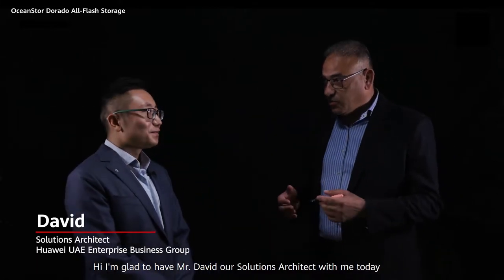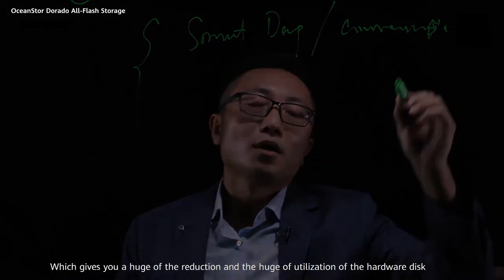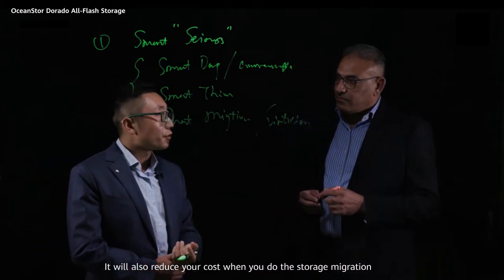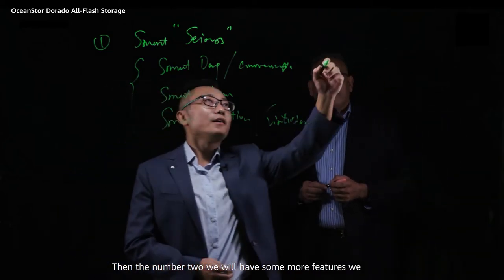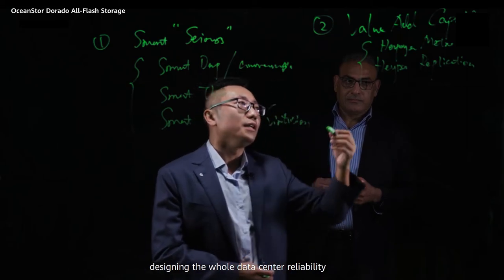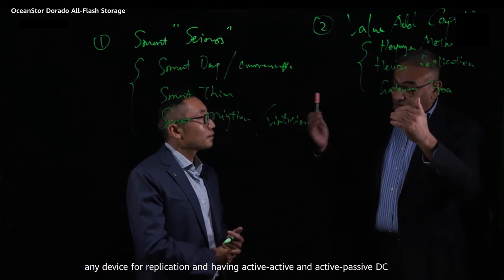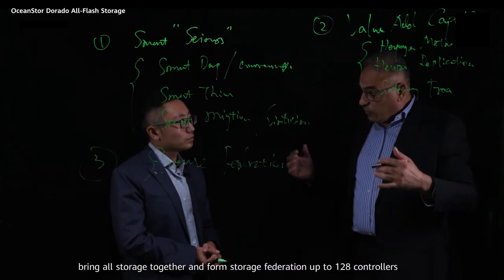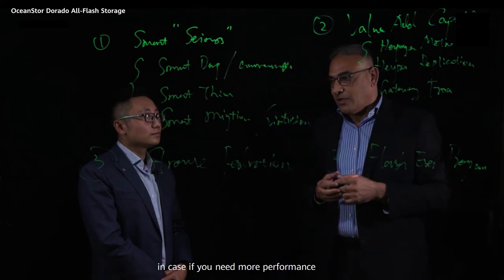Huawei OceanStor Dorado All Flash Storage - Optimal Cost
AllFlashDC4All The intelligent features of Huawei’s OceanStorDorado make it the most cost-effective enterprise storage system. Watch to see how its SmartSolutions for deduplication, compression and migration maximize storage resources and reduce hardware costs